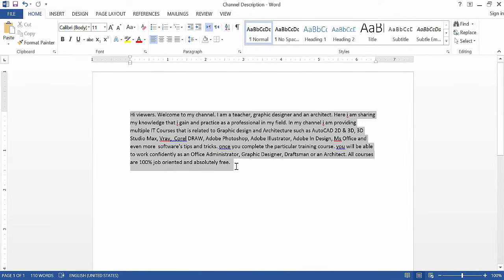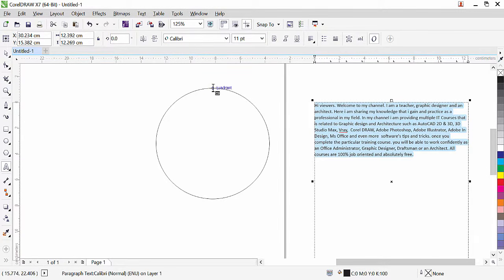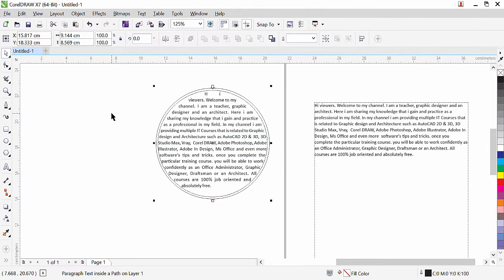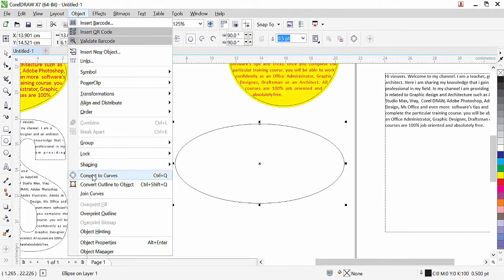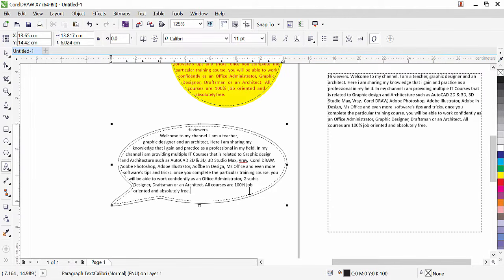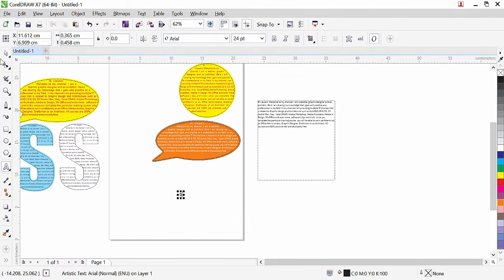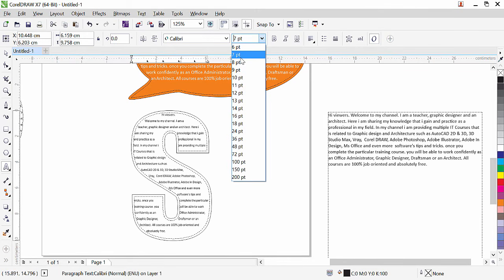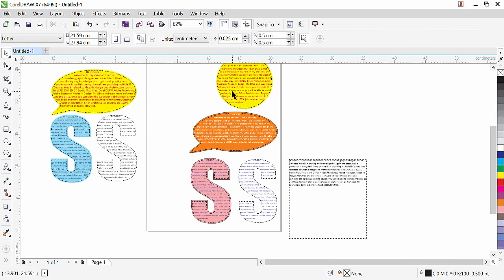How to Put Text Inside a Shape in CorelDRAW – Beginner Tutorial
How to Put Text Inside a Shape in CorelDRAW – Beginner Tutorial Exercise No. 4. This is our 4th lesson in Corel Draw. In this exercise we will be learning how to bring paragraph text inside custom or default shapes. we will also learn how to control and adjust the text in shape. we will also convert any letter to shape and place text inside that.
Good luck.

Here is the previous lesson link from this training series